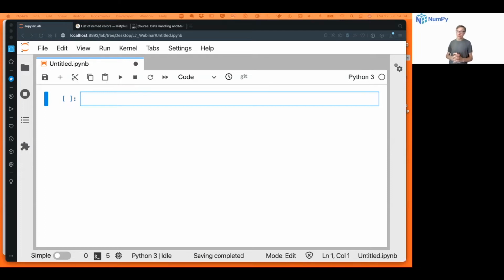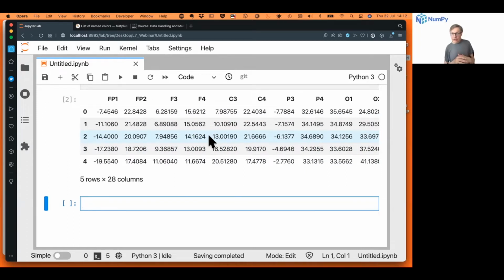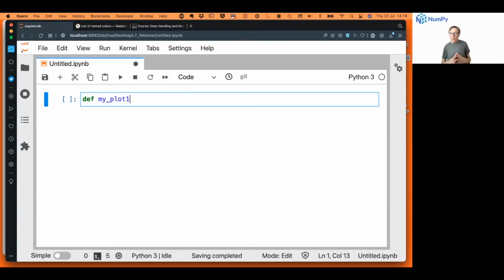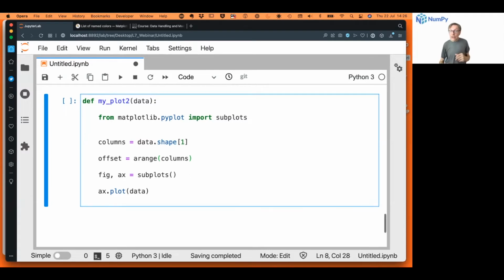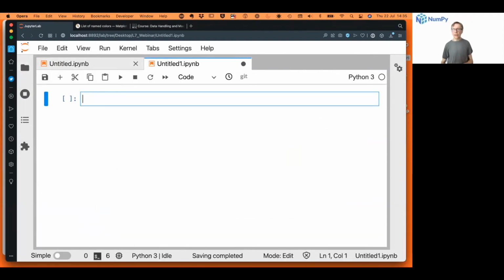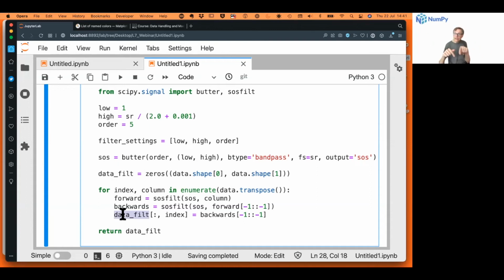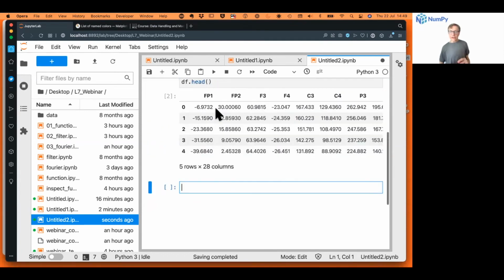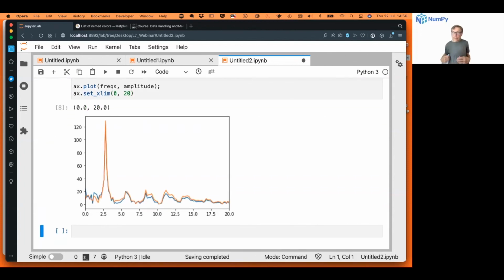Time Series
- Function to display multiple time series
- Filtering in the time domain
- Fourier spectrum of multiple time series